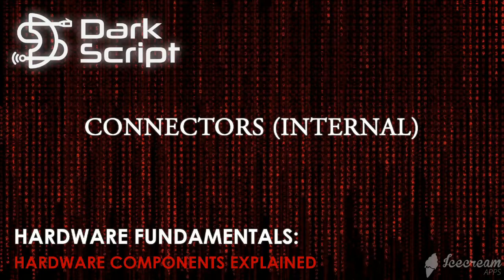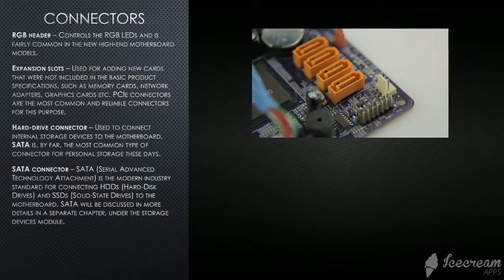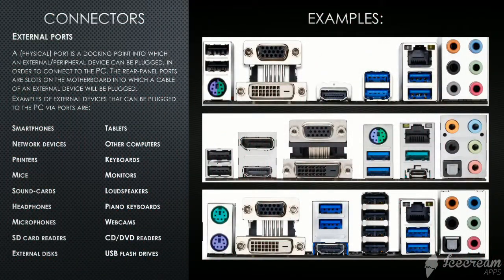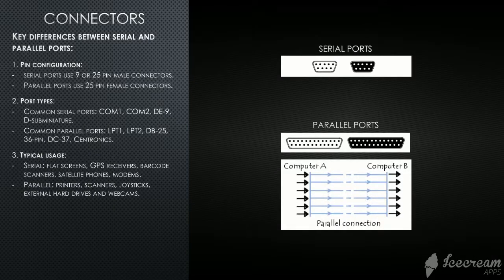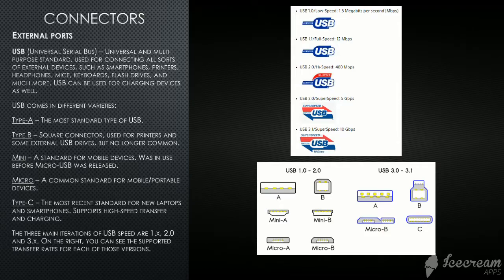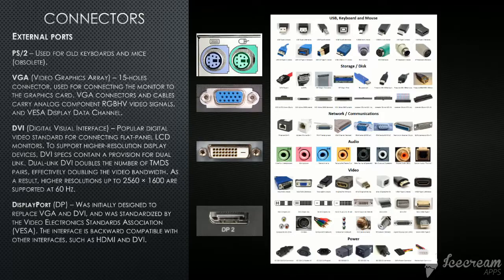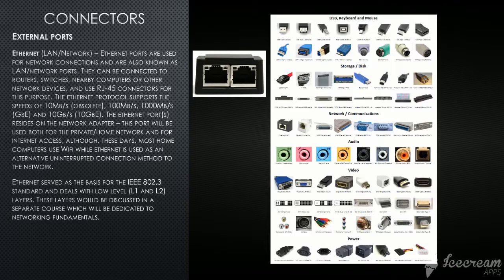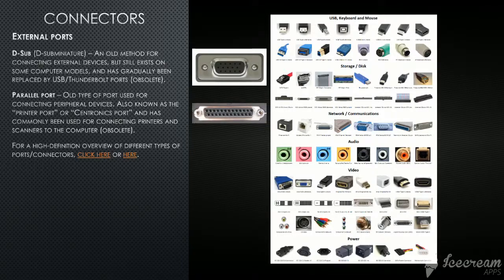Hardware Fundamentals: 11 Connectors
Connectors